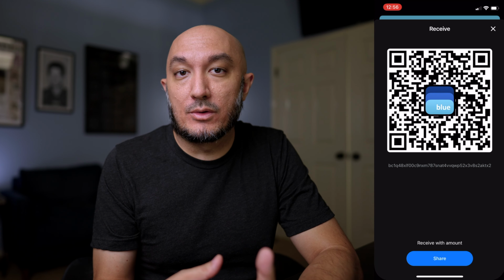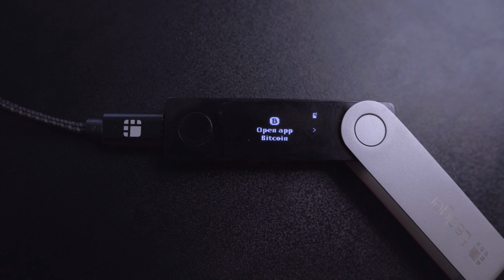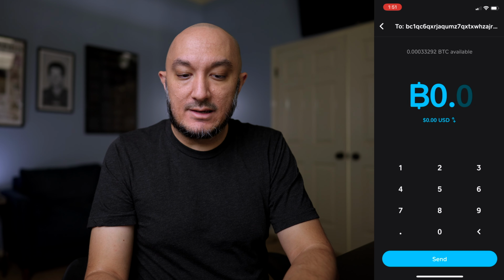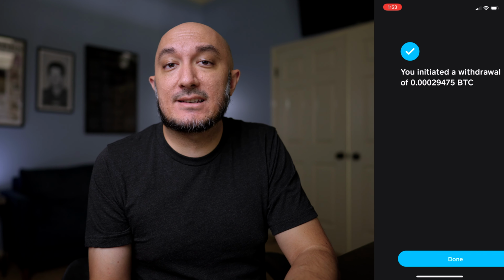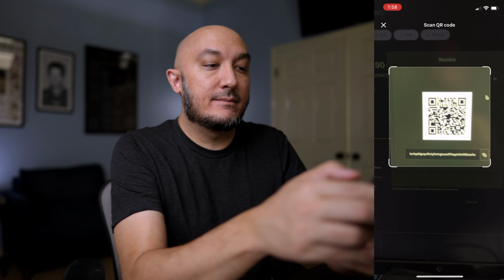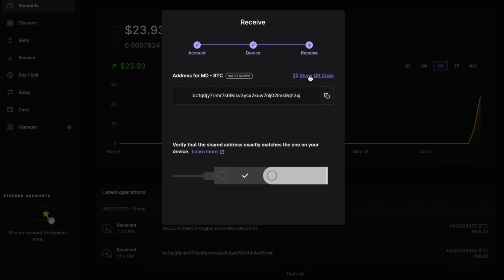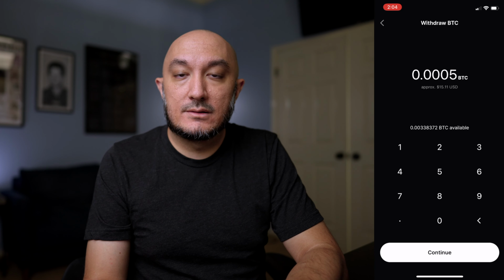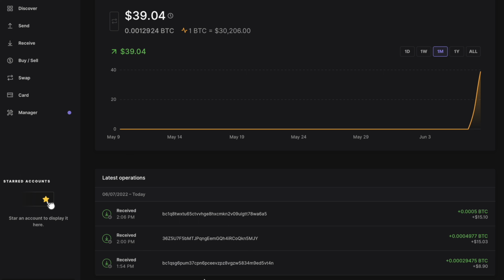How to get your bitcoin off of an exchange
Holding your own bitcoin private keys for the first time is a big step. You hear bitcoiners say “don’t keep your bitcoin on exchanges” but aren’t really sure what that means or how to do it. In this video we go step by step to send your bitcoin off of your exchange account into your own bitcoin wallet.

00:00 - How to get your bitcoin off of an exchange
00:45 - How to get your bitcoin receiving address
1:58 - How to send bitcoin from Cash App
3:42 - How to send bitcoin from Coinbase
4:38 - How to send bitcoin from Gemini
6:24 - Holding bitcoin private keys is a responsibility